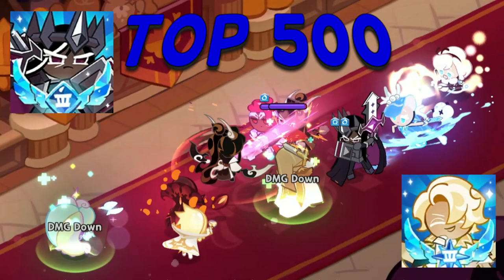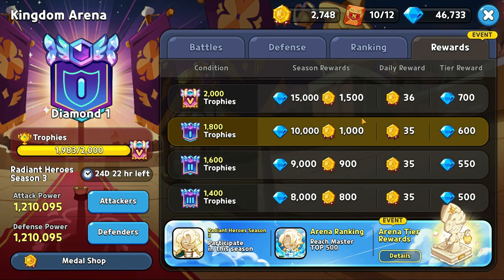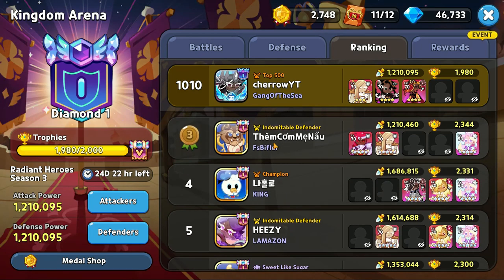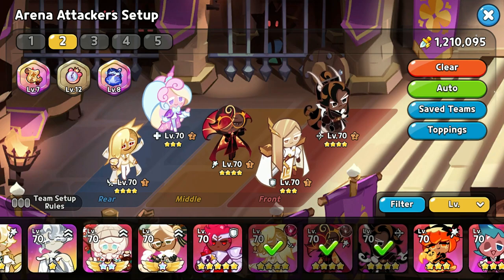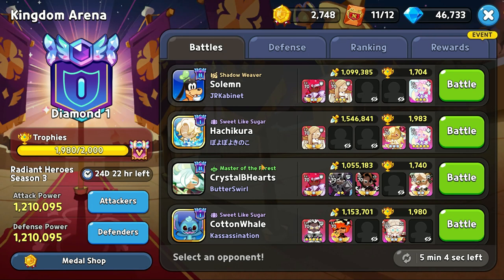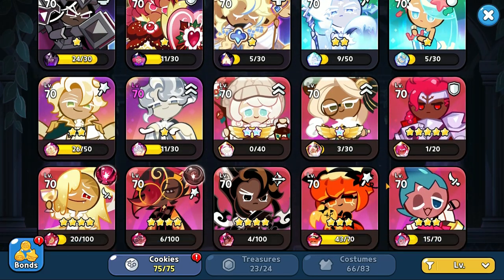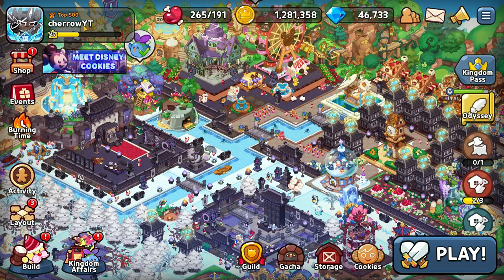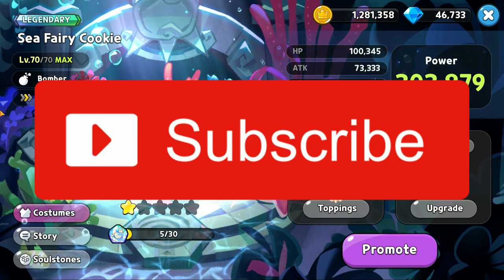How a F2P got Top 500 profile pictures, and YOU can TOO!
I felt like I was one of the few people in the world who was able to make this video, so that's why I made it. How to get the top 500 profile picture in the Cookie Run Kingdom arena, even as a F2P. No money required. This method probably won't work on pure vanilla server. However, I can confirm that this works on hollyberry and dark cacao server.

Am I F2P king? I think I am